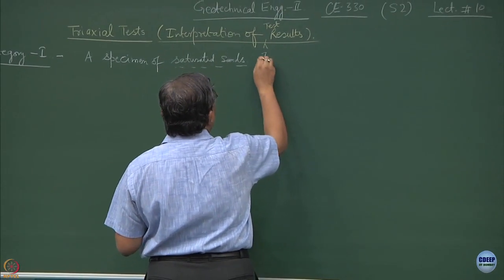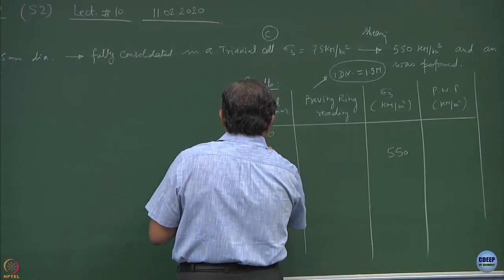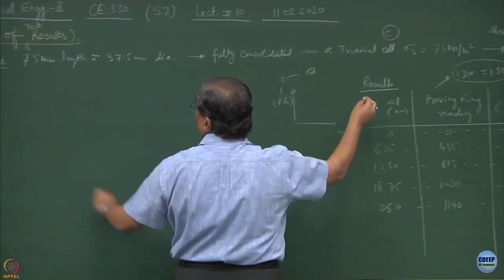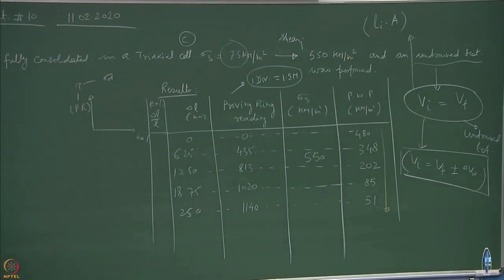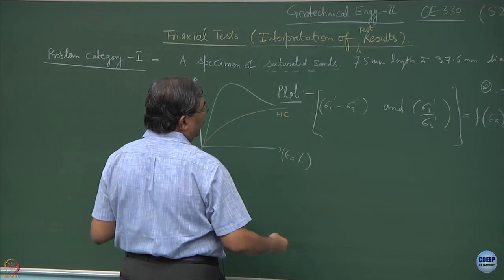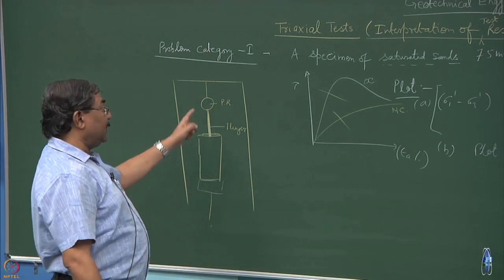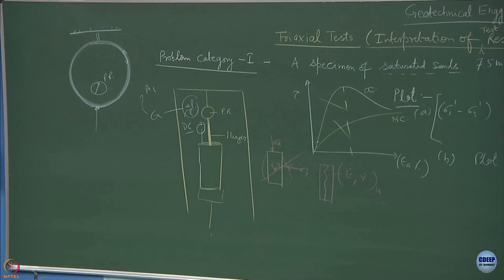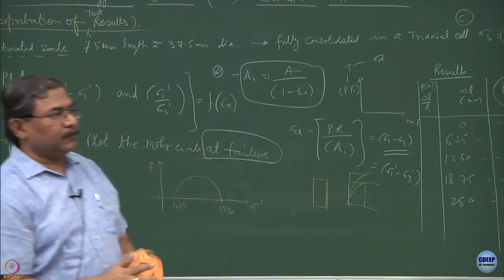Week 4 - Lecture 18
Lecture 18 : Interpretation of Triaxial test Results